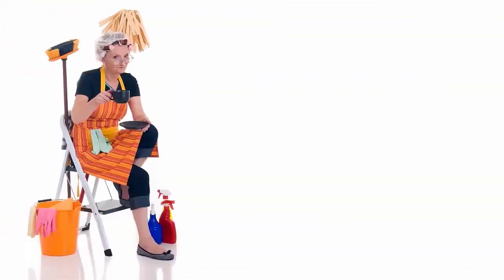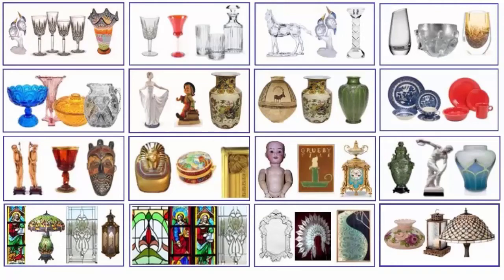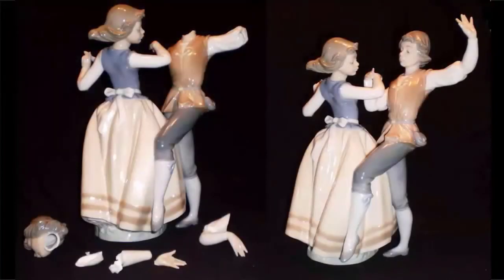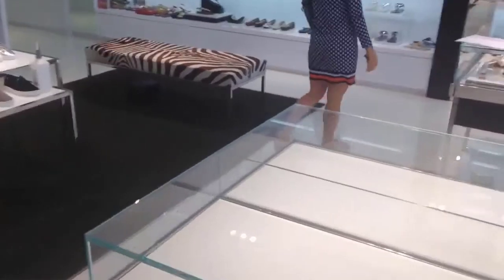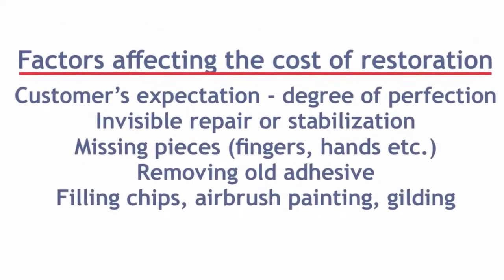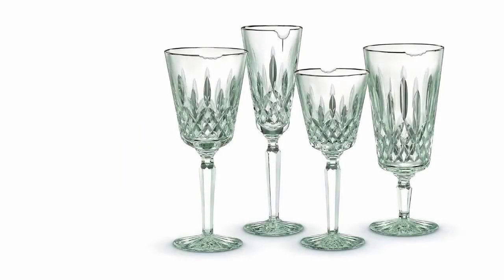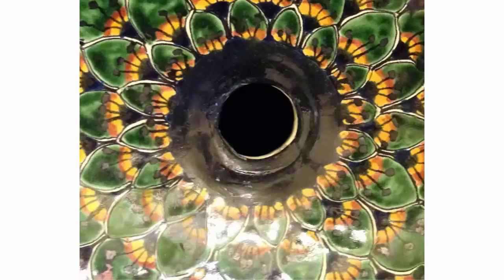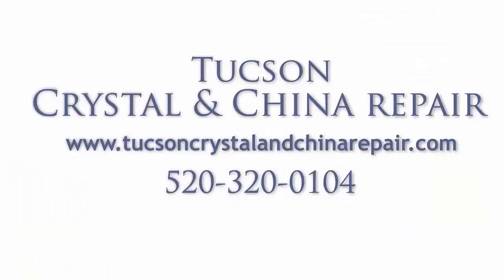Crystal, china and antique repairs by Artistry in Glass